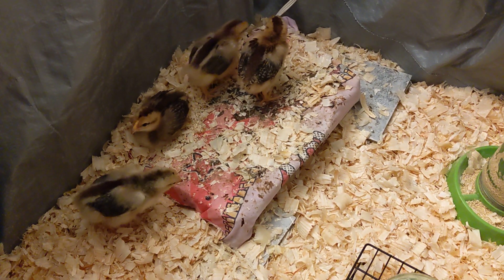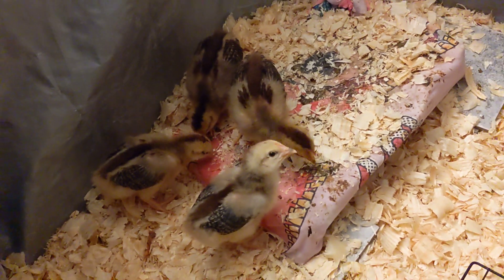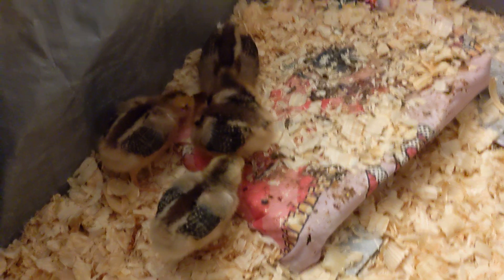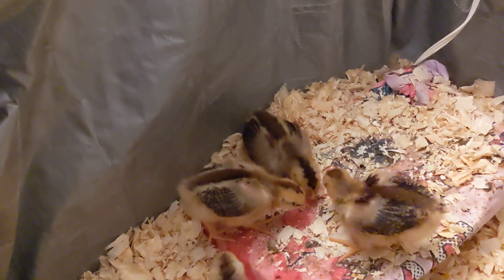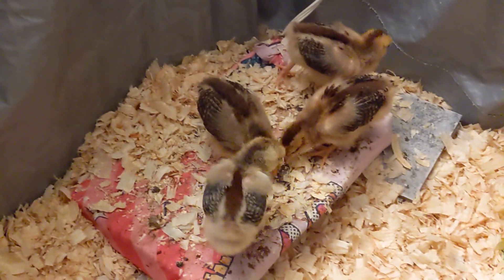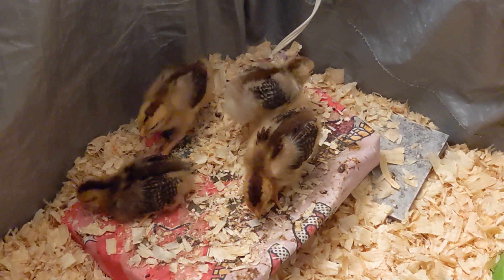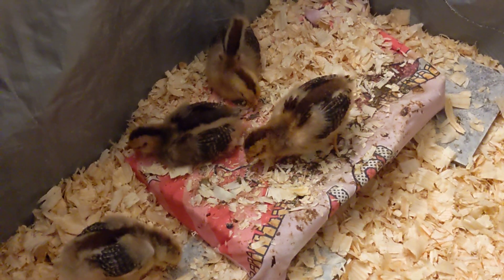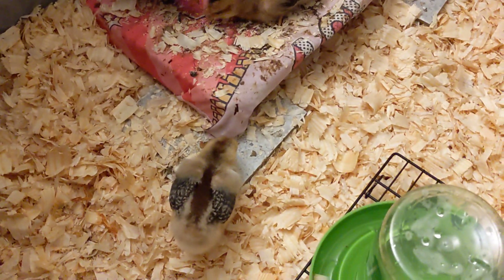Farm Footage - Clip #85 - Spring 2022 Chicks - 2nd Batch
Hello Farm Friends! In this video, you will see our second batch of chicks for this year. These were actually not planned. I had originally only planned on getting our 4 original chicks and then an additional 4 in the mail. However, we made the difficult decision to re-home our 4 ducks. They required a lot of work to keep them happy and clean so we adopted them out to a corn farm in NJ. With the duck coop and run now empty, we decided to add to our chicken flock and keep extra chickens. Please welcome: Naruto, Blossom, Turtle, and Mo.
Chick Update: Mo is actually not a Cinnamon Queen. We think she is actually an Easter Egger. The other three are all Cinnamon Queens. I will post a video so you can see them all grown-up.